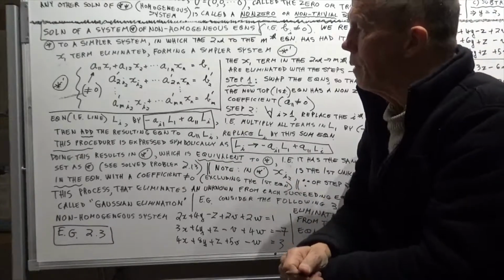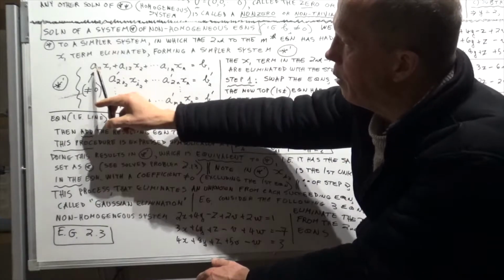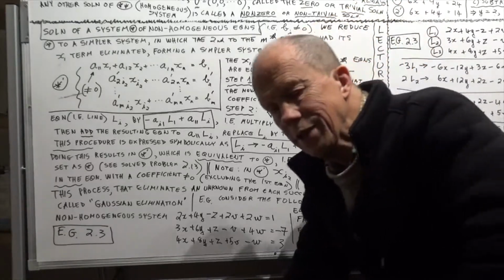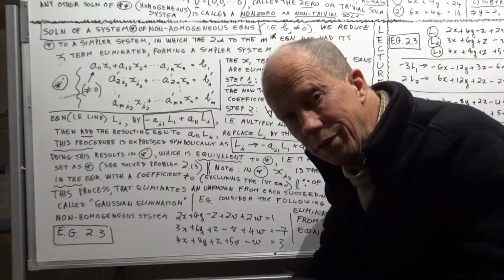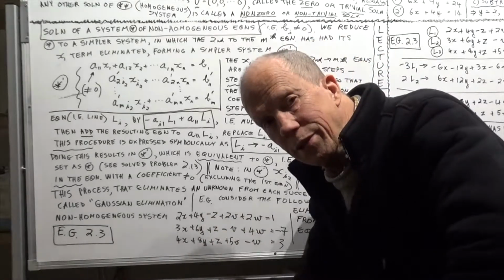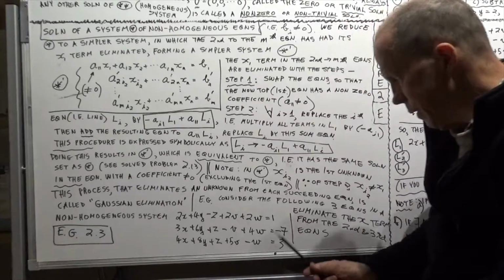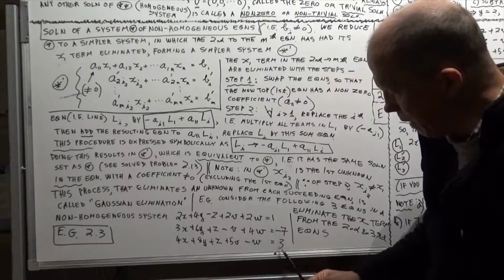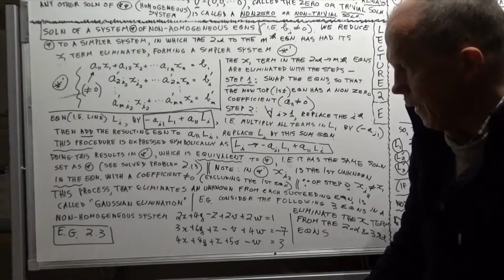de Garis MPC, Course 4, Linear Algebra, Lecture 2E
de Garis MPC
Math Physics Computing
130+ Ms, PhD Courses
MPC4  “Linear Algebra” Jun-Sen, Lipschutz
Lecture 2 “Linear Equations”
Session E